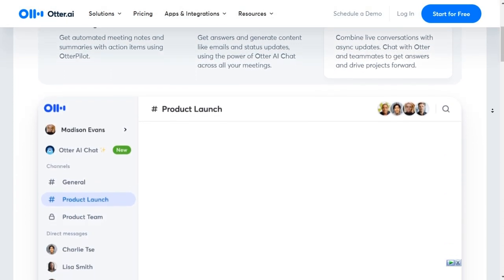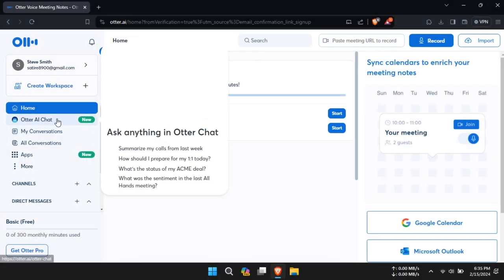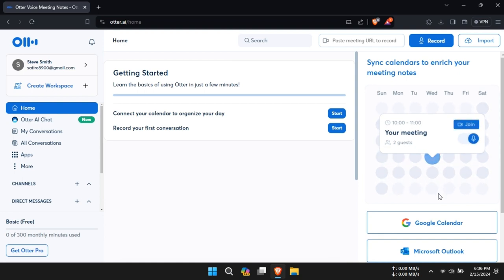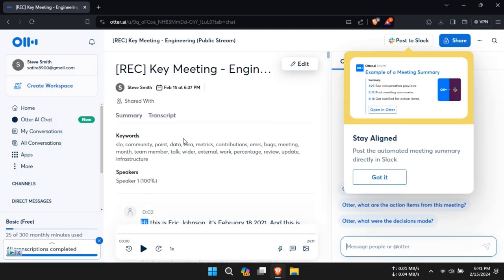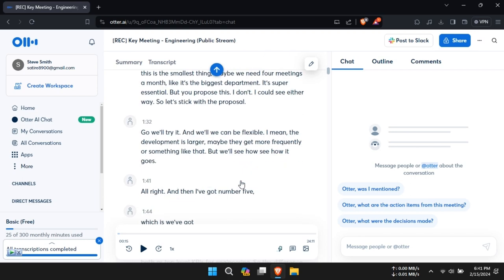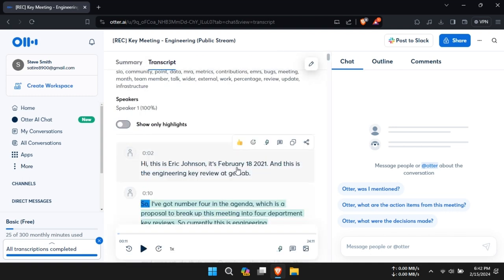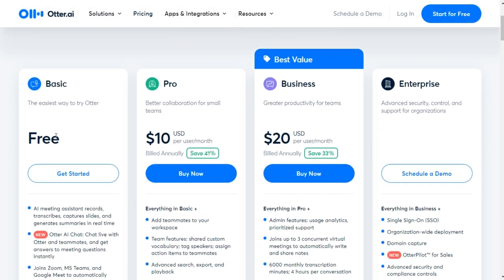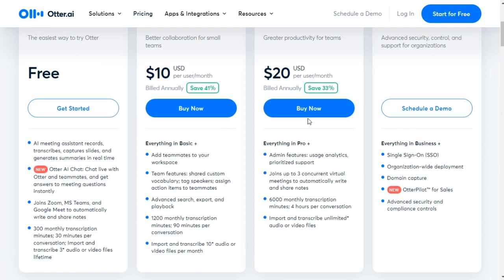Otter AI Review (2024) : Get Real Time AI Transcription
In this video, I will comprehensively review Otter, the transcription AI tool in (2024)! I will show how Otter AI is revolutionizing the transcription landscape, providing real-time transcription services that enhance productivity and efficiency. Drop your comments and questions below.